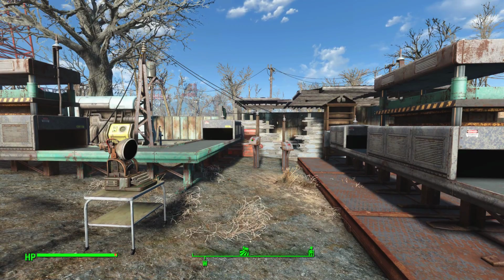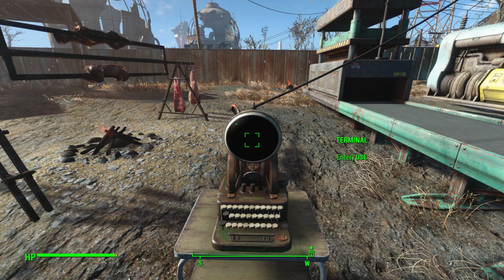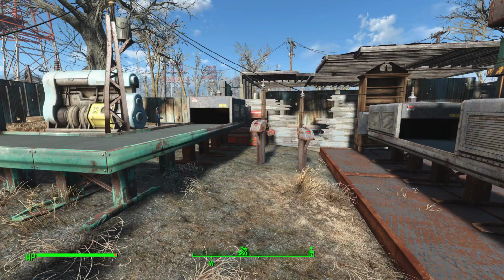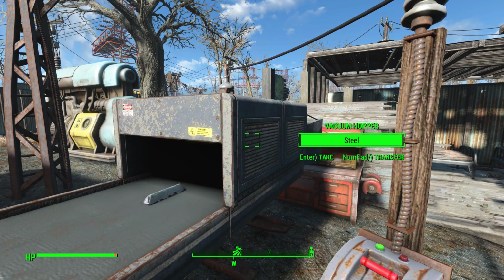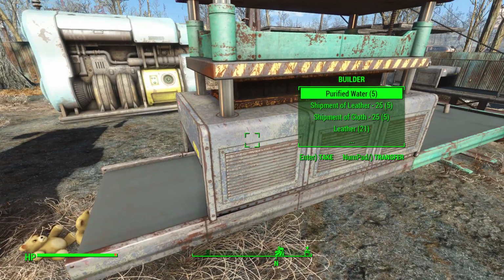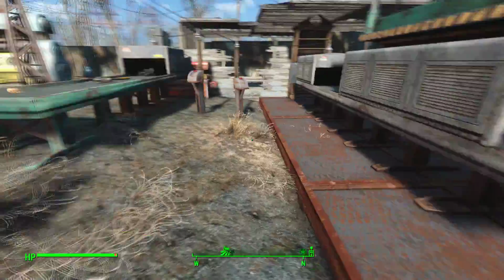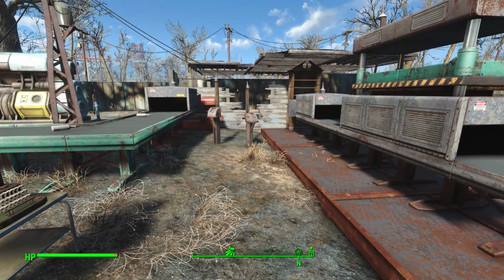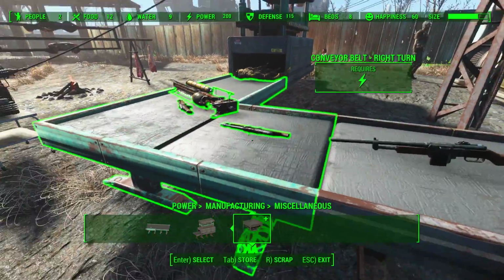Auto-Feeding Manufacturing in Fallout 4's Contraptions Workshop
In this video we'll take a look at how to automatically pull resources from containers and feed them into manufacturing machines in Fallout 4's Contraptions Workshop! :)